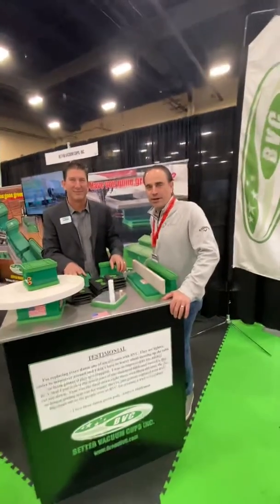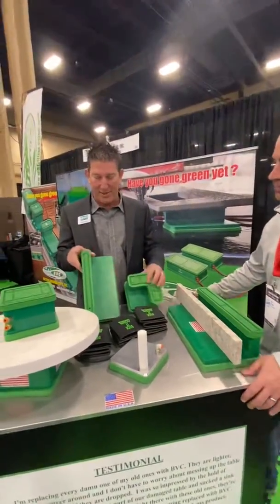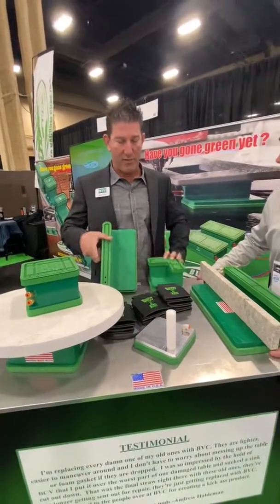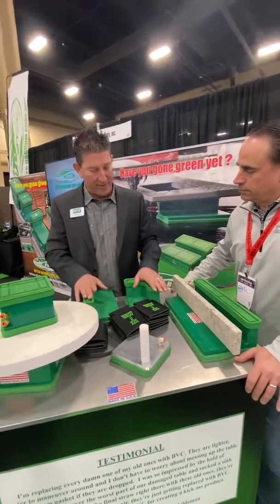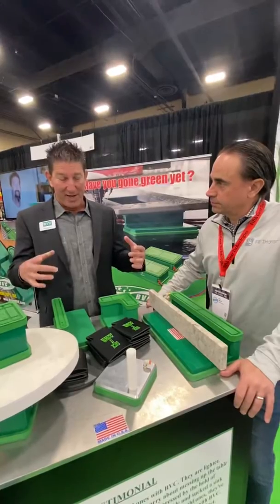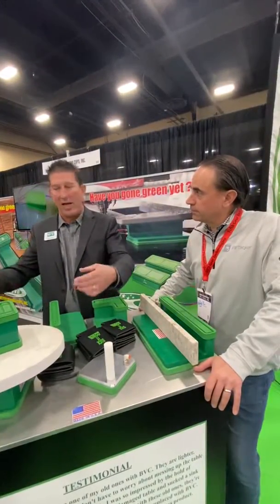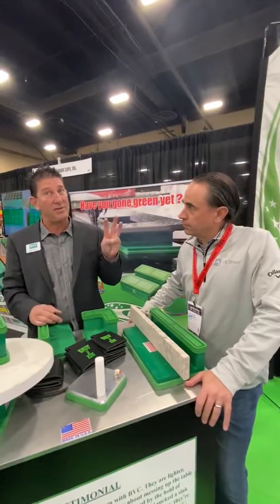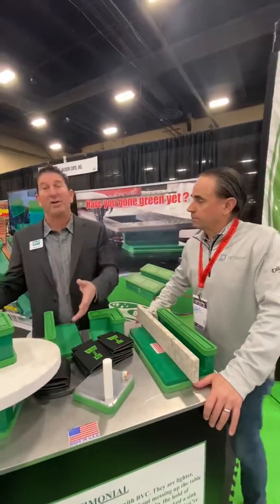BVC introducing two new sizes at TISE 2020 in Las Vegas last month.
Mike McClaran President of BVC introducing new products for The Rockheads group.